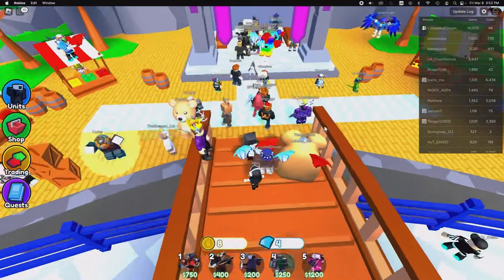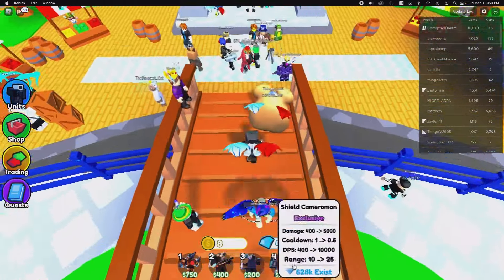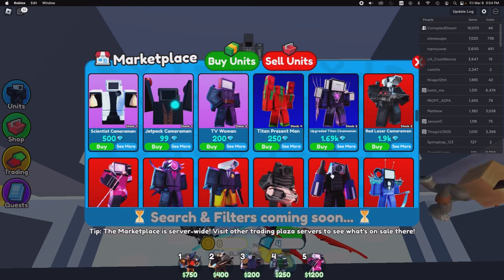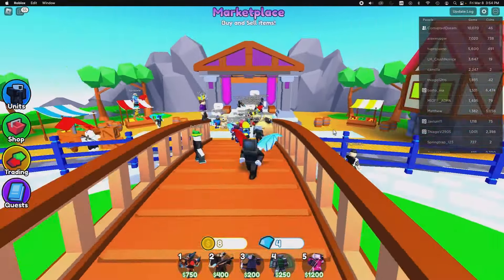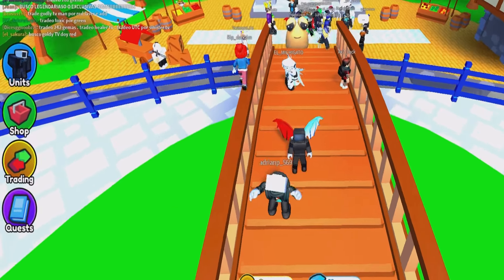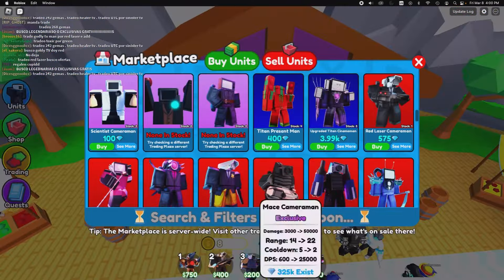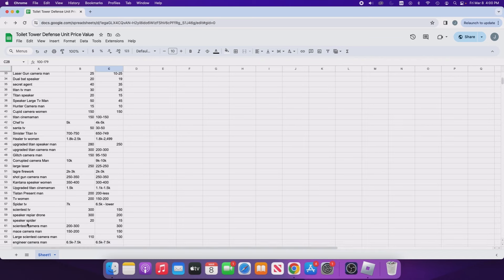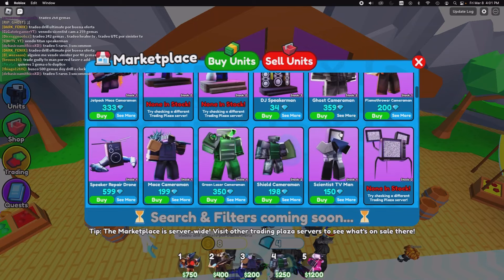Best Way to get gems and sell Units in Toilet Tower Defense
In this video i show how to put the right pricing because
a lot of weired pricing are being put on. and it should be put
for the real price so i'll show you the way and best pricing for
all units.